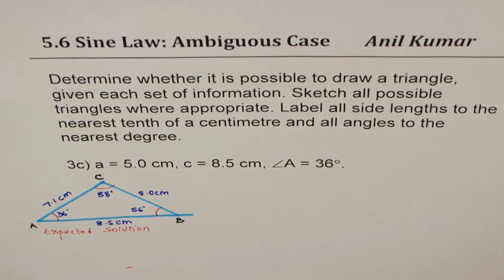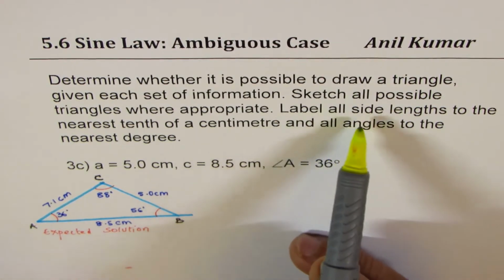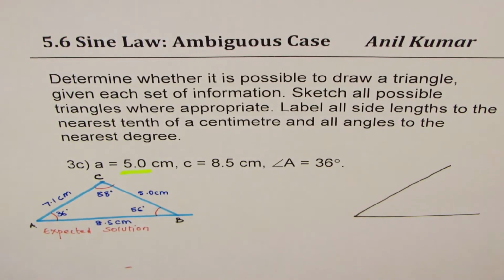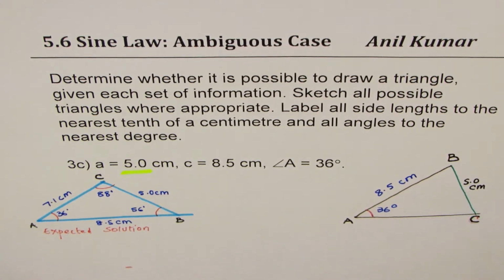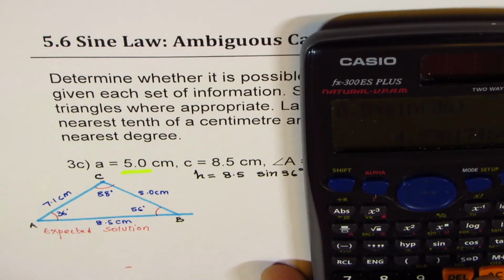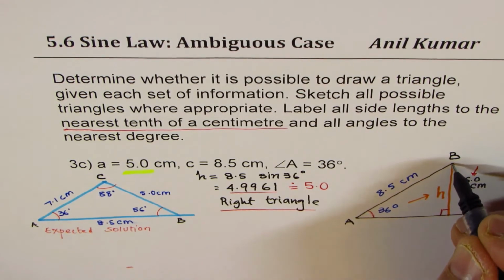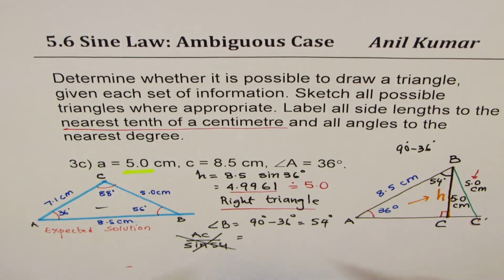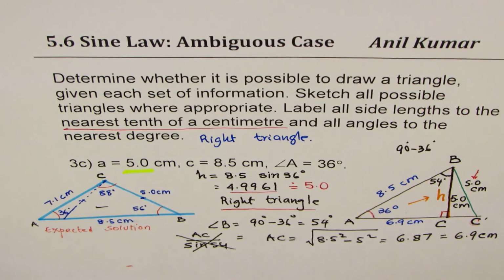Sine Law Ambiguous Case Critique Incorrect Solution